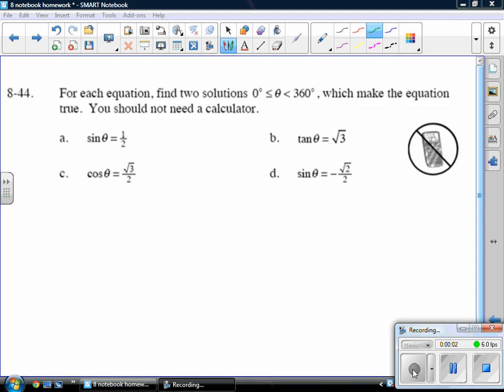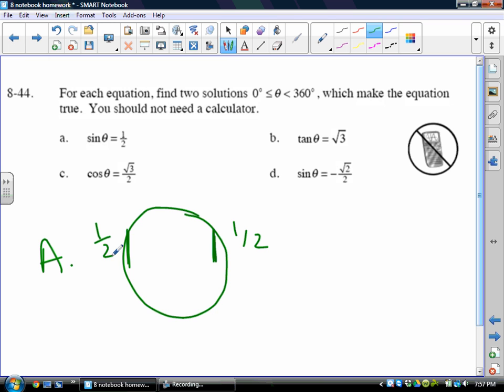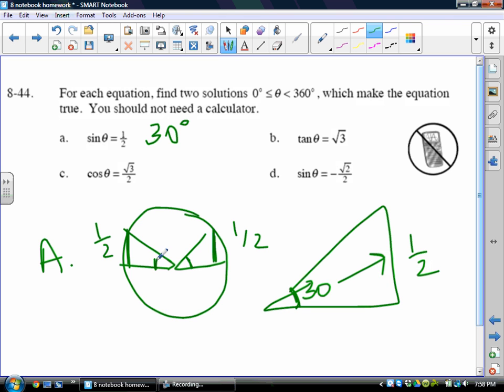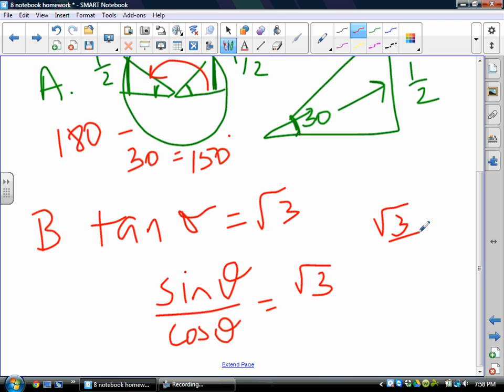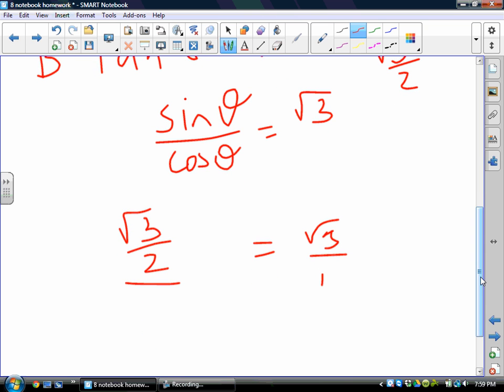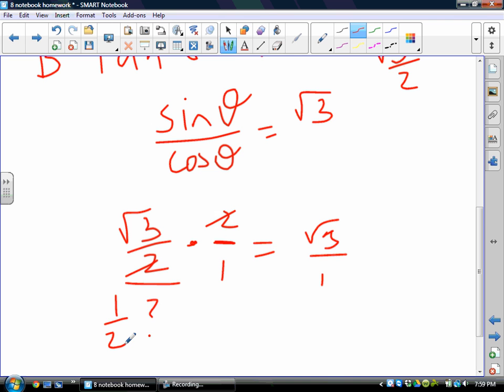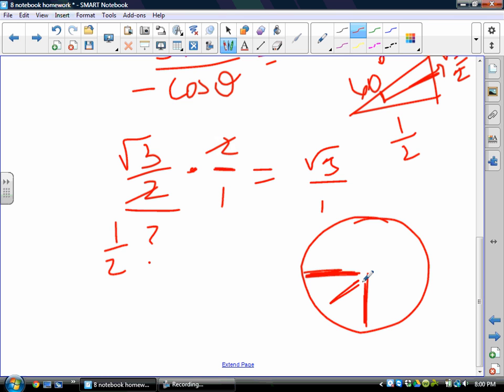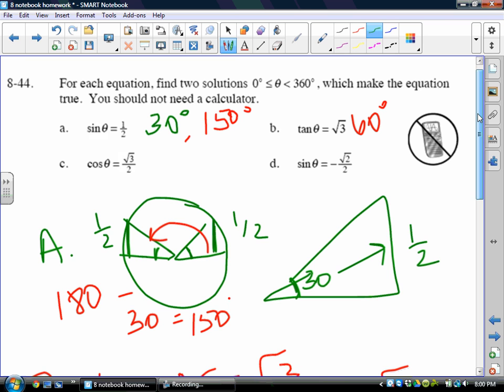Problem 8 44